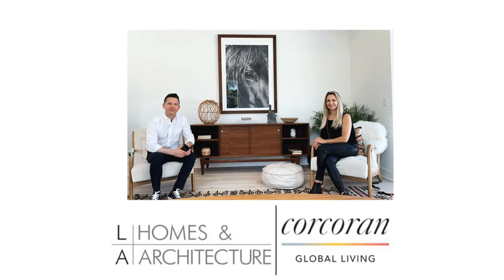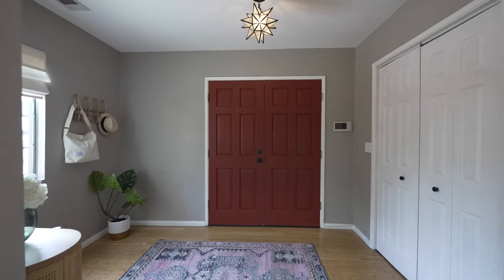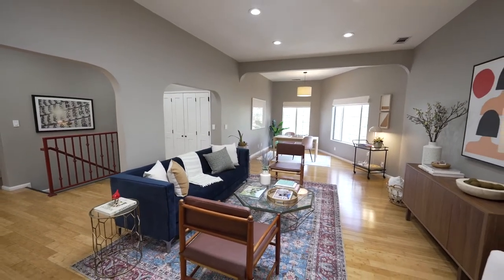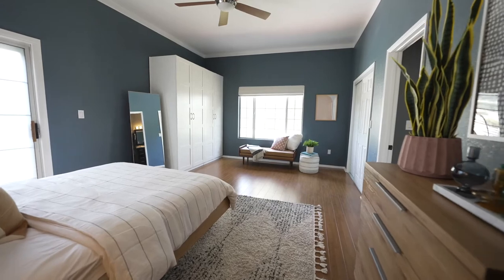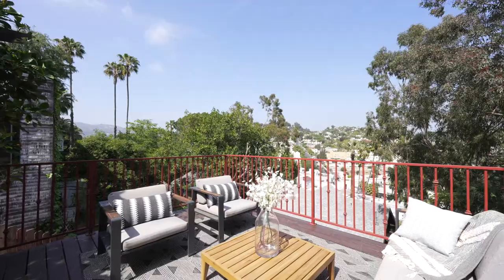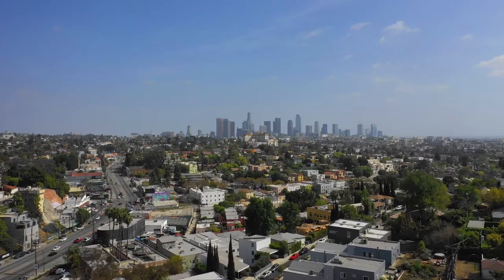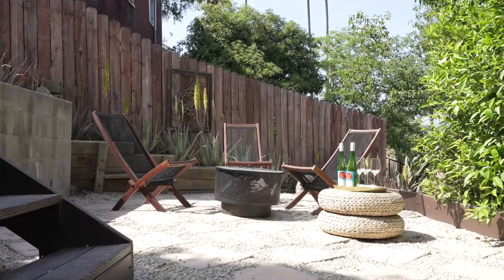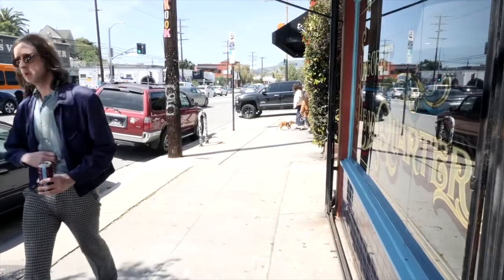La Homes & Architecture Presents 3409 Winslow Dr in Silver Lake CA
3 Bedrooms / 2.5 Baths
1,865 sq. ft. / 5,060 sq. ft. Lot

Tucked away in the hills of Silver Lake, this modern Mediterranean is a completely gated & private mini-compound. Fresh, light-filled, gorgeous – the home has been renovated with no detail overlooked. Enter through the formal foyer into the open plan living room with a stunning mid-century fireplace and walls of windows. A bonus space to the back of the living room makes for the perfect home office or playroom area. The open plan flows effortlessly into the dining room with custom built-ins & bench for enjoying meals. The crown jewel of the home is the gourmet chefs’ kitchen replete with immaculately crafted, blue cabinetry & stainless-steel appliances. Upstairs find a spacious master with views of the hills includes a stunning show-home worthy en-suite bath. Downstairs, find two perfect bright & airy bedrooms with a full, exquisite bath. They also share a wide deck across the back of the home where views abound. Head down the side of the property past a cleverly built-in treehouse, complete with ladder, & small children’s’ climbing wall. At the bottom of the yard, there is yet another area for enjoying the outdoors. With plenty of space for outdoor dining and seating – this home makes it easy to entertain and take in the beautiful LA sunsets. 2 gated parking spots. Walkable to the weekly Farmers market, Sunset junction shopping, eateries & coffee spots.